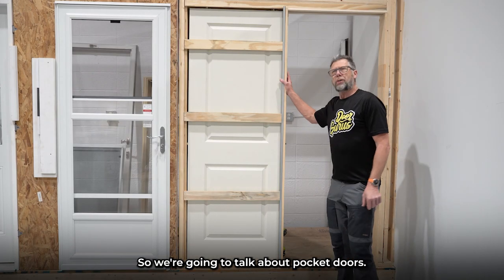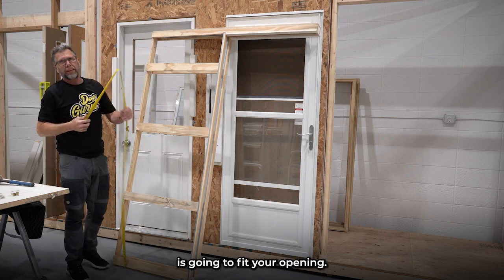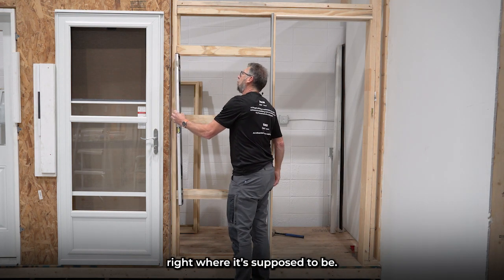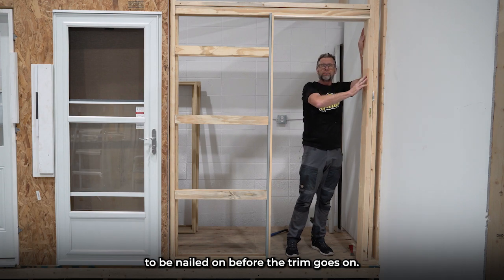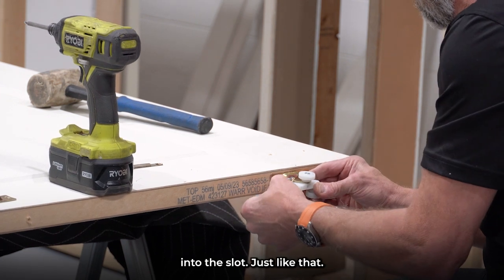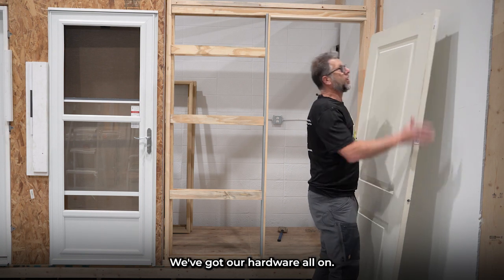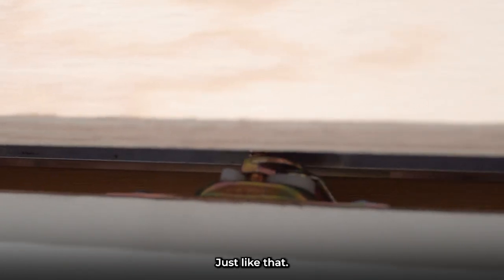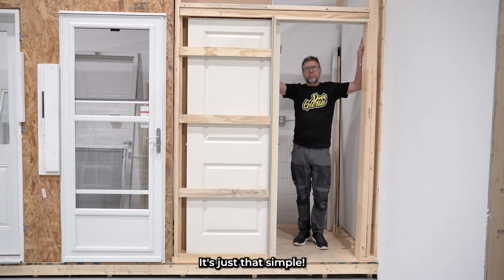How to Install a Pocket Door | Step-by-Step Guide | Door Gurus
Pocket doors are not only space savers but also add a sleek, modern touch to any interior. By the end of this video, you'll have the confidence and know-how to tackle this project on your own.

QUICK REFERENCE GUIDE:
00:00:00 | INTRO
00:00:50 | STEP 1: Build Frame & Install Track
00:01:09 | STEP 2: Review Measurements for Opening & Frame
00:01:29 | STEP 3: Check Level, Plumb, & Square
00:01:43 | STEP 4: Install Door Frame
00:02:48 | STEP 5: Fasten Frame in Place
00:03:27 | STEP 6: Install Rollers
00:03:48 | STEP 7: Install Door Hardware
00:05:22 | STEP 8: Install the Door
00:05:47 | STEP 9: Secure the Rollers
00:06:52 | STEP 10: Install Bottom Guides
00:07:20 | STEP 11: Finish Drywall
00:07:44 | STEP 12: Test the Door & Make Adjustments
00:07:52 | REMEMBER!

What You'll Learn:
- Step-by-Step Installation Process: Follow along as our expert Door Guru guides you through each phase of the installation, including locking the rollers in place and safely installing the door into the wall cavity.

- Expert Guidance: The Original Guru (OG) brings nearly 50 years of professional experience to ensure your project goes smoothly.
- User-Friendly Approach: Our instructions are clear and easy to follow, perfect for DIY enthusiasts of all levels.

About Door Gurus:
Door Gurus is your go-to source for all things DOORS. From installation to repair, our channel provides easy-to-follow tutorials that make handling doors a breeze. Don't want to DIY? No problem! Look us up - if we're in your area, give one of our Gurus a call, we'd be happy to assist you.

Ready to Install That Pocket Door? With our step-by-step guide, you'll be able to tackle this project with ease and confidence.